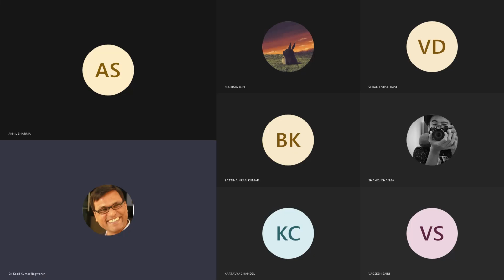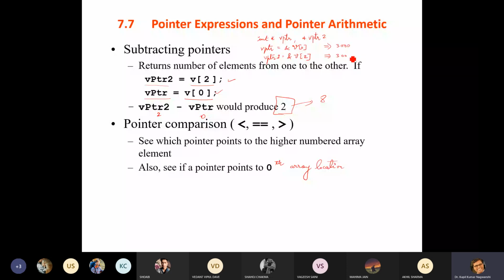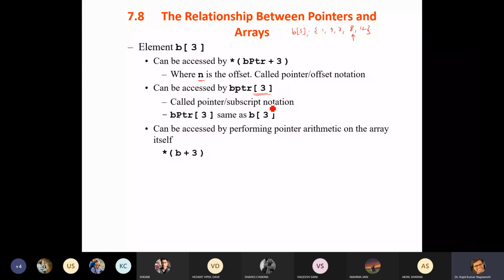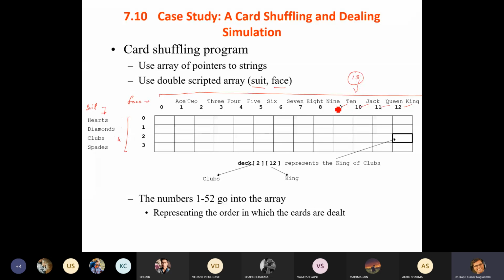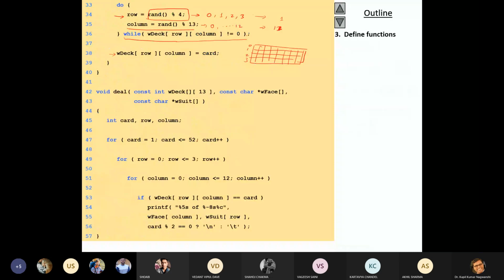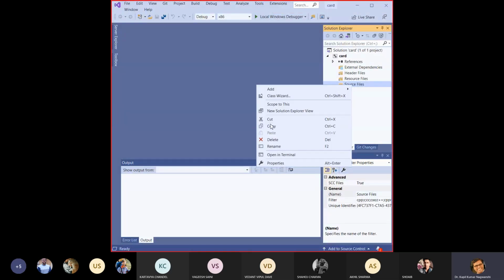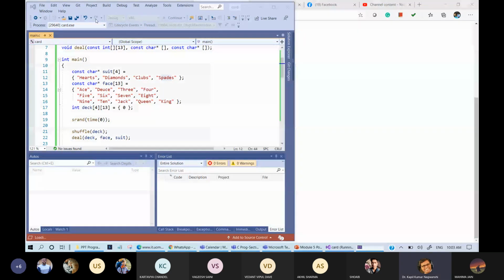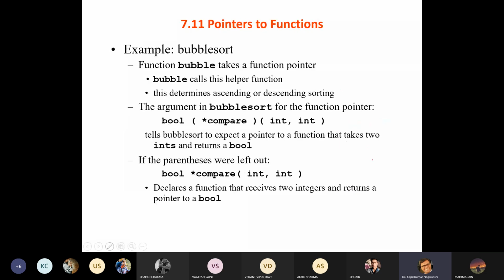C 46 C Programming Pointers Jan 8 Fri 0915 1010am